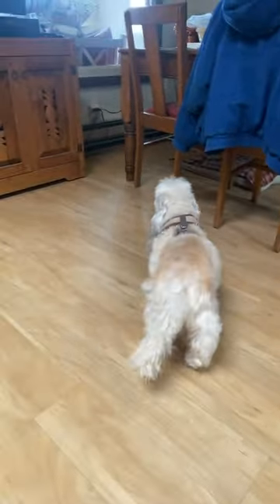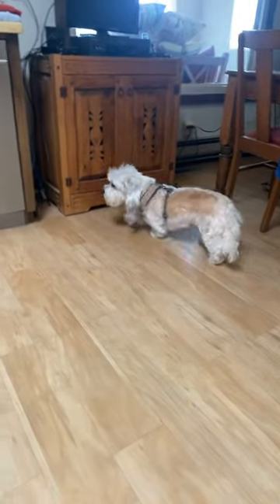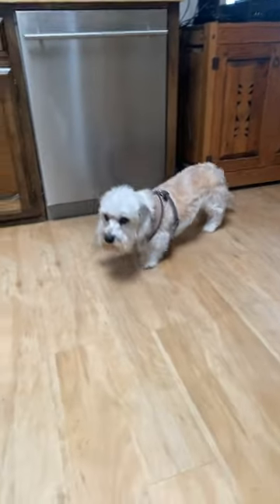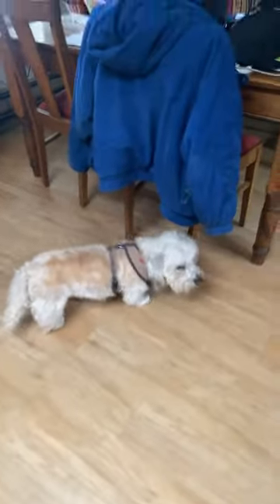Introducing the Dandee Dinmont Terrier!